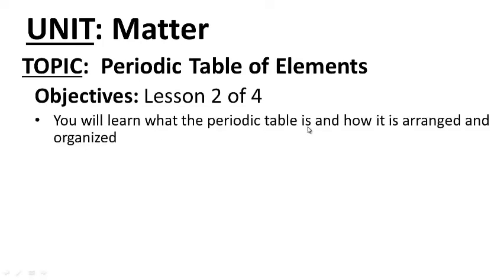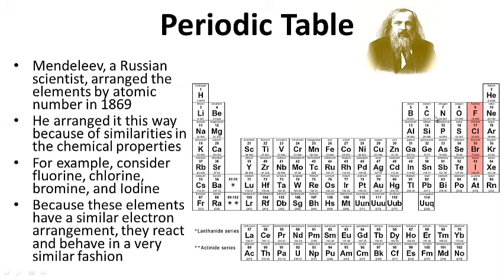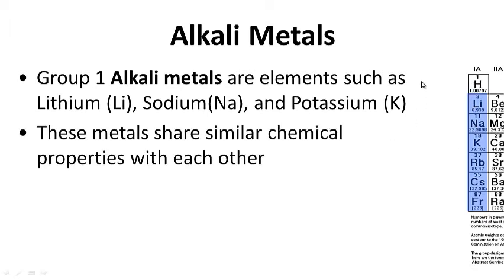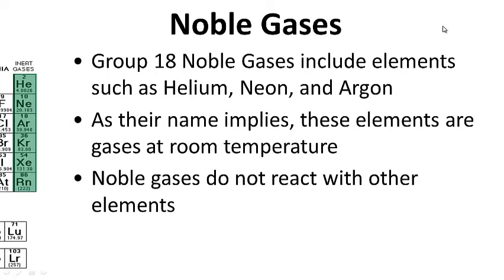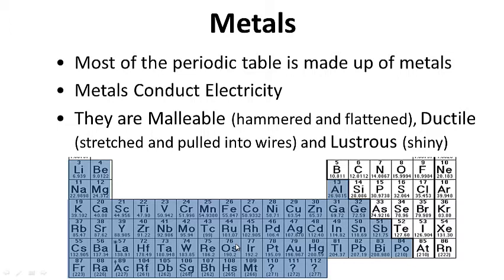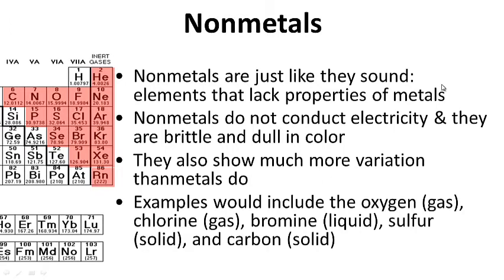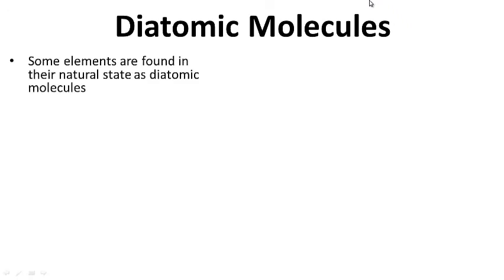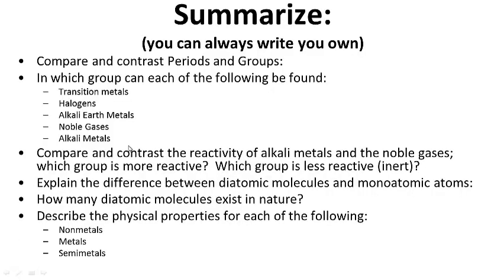Matter LESSON 2 of 4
periodic table, metals, semimetals, nonmetals, halogens, alkali metals, transition metals, noble gases